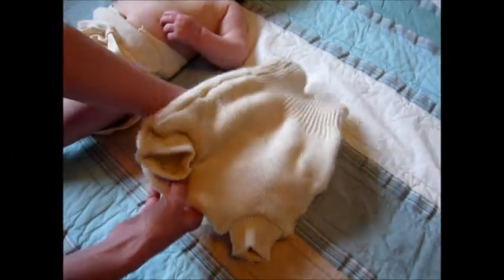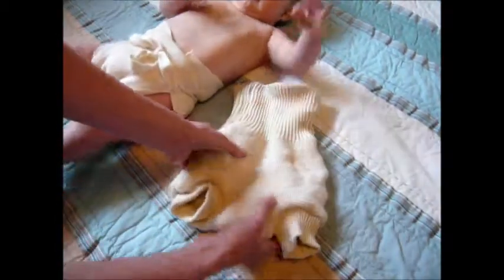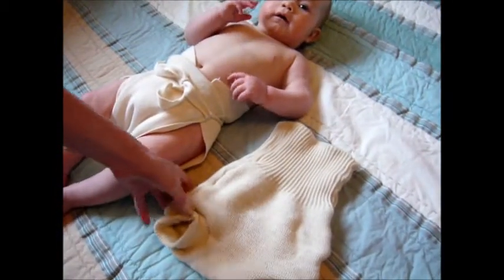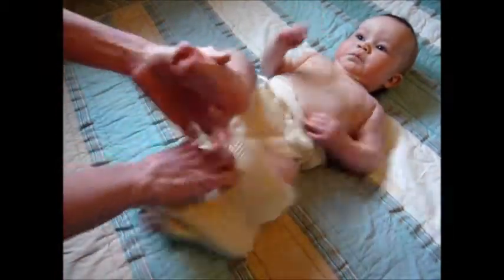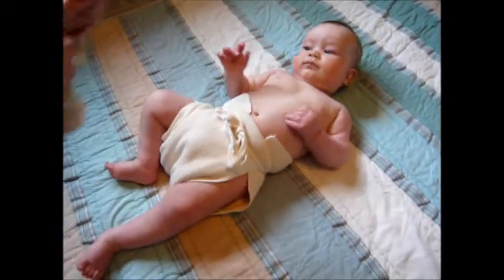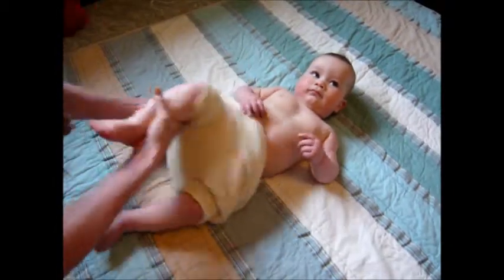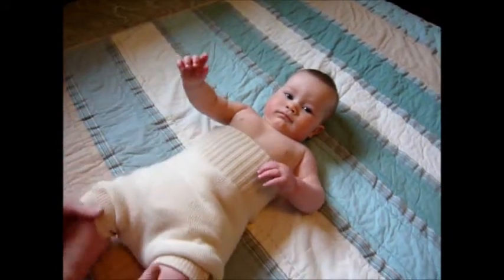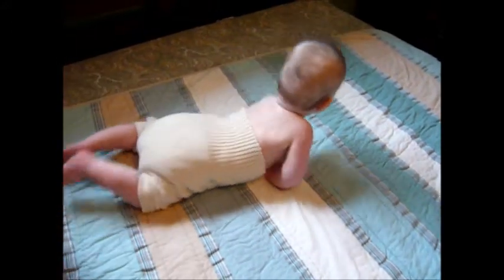Cloth Diapers Part 2: Organic Wool Cover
Instructions on how to use an organic wool diaper cover on a baby.